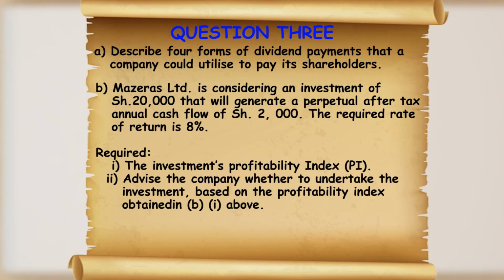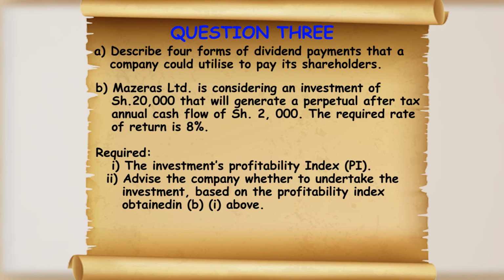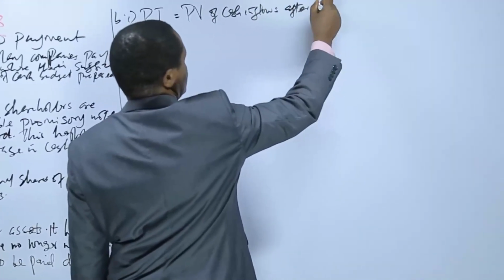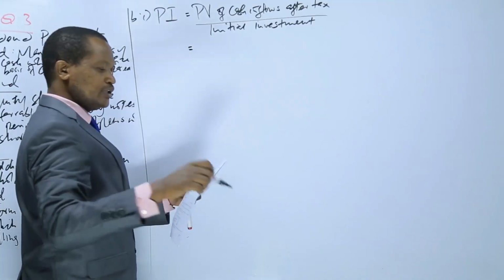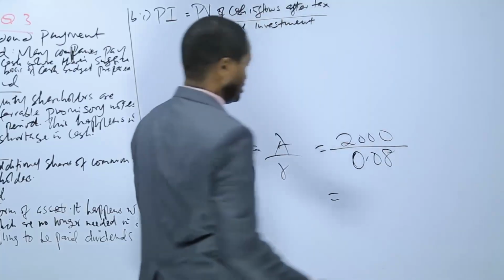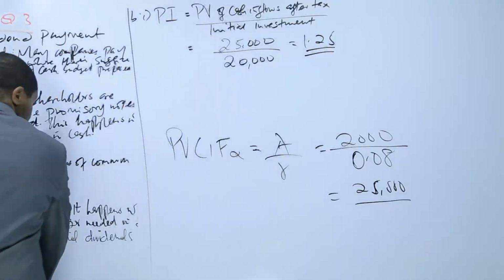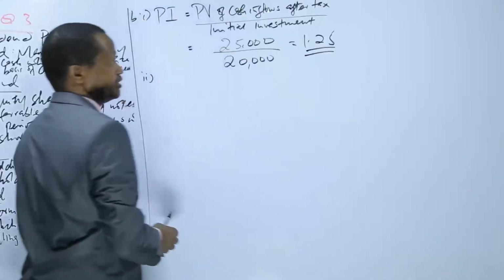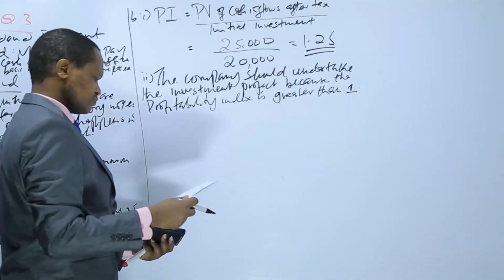PROFITABILITY INDEX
💼 Profitability Index (PI) – Ultra Short Version

Definition: Measures value created per unit of investment.
Example: PV = 150,000, Investment = 100,000 → PI = 1.5 → Accept ✅